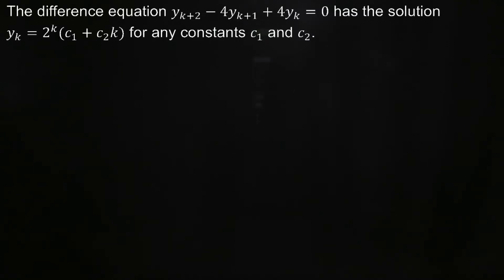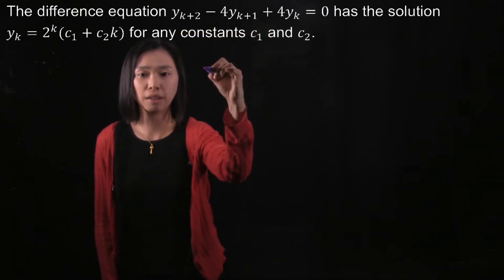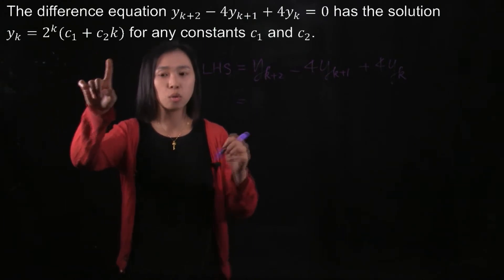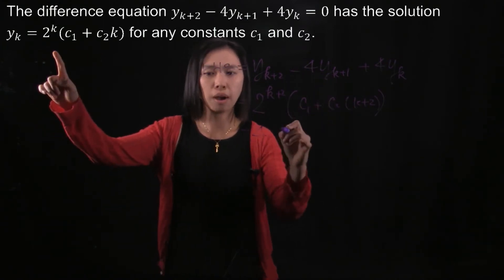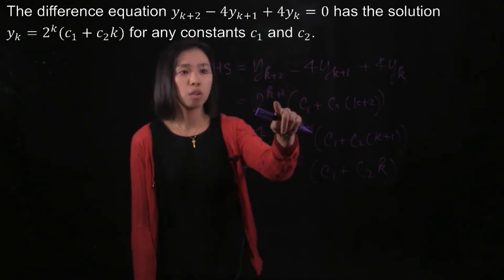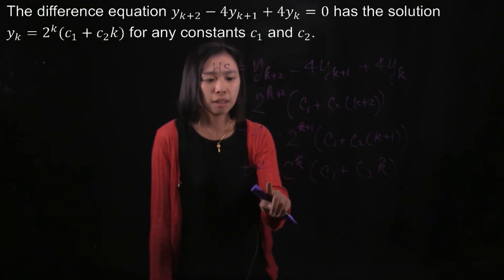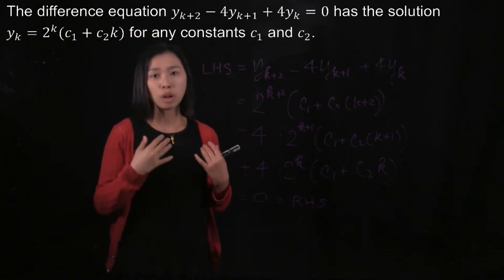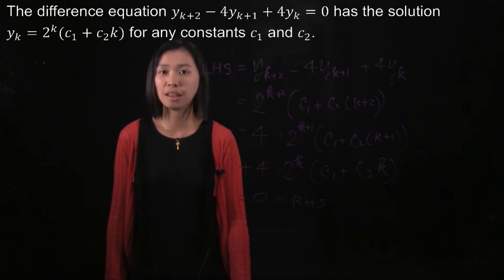Difference Equations Part XII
Verifying a solution to a Difference Equation